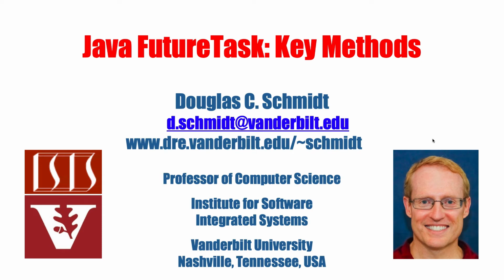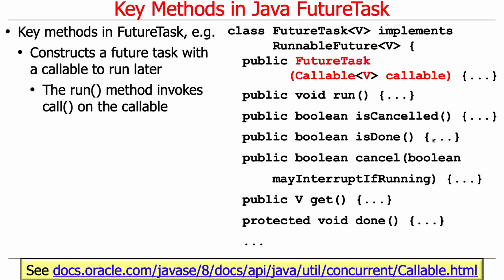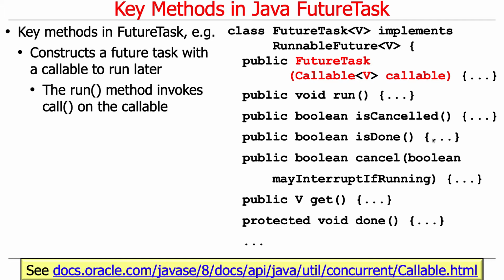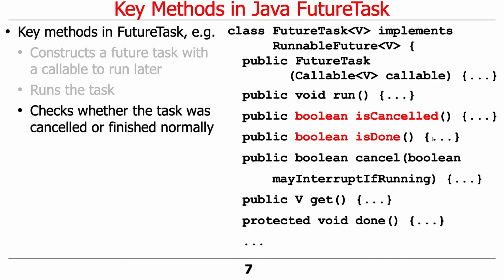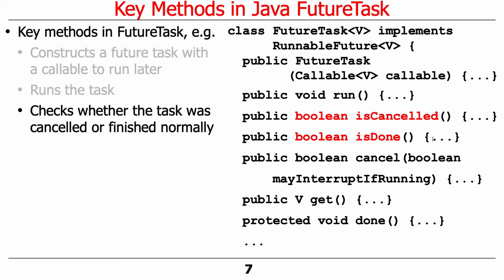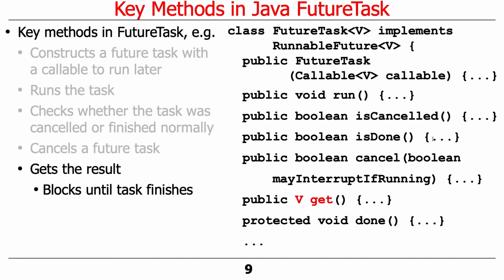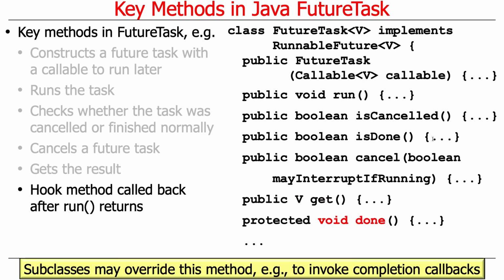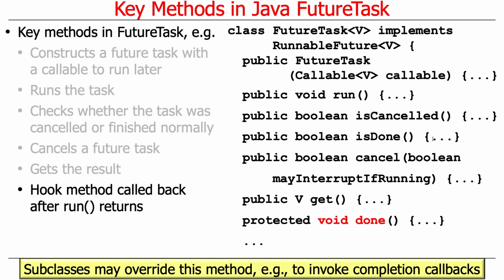Java FutureTask: Key Methods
This video describes the key methods in the Java FutureTask class.